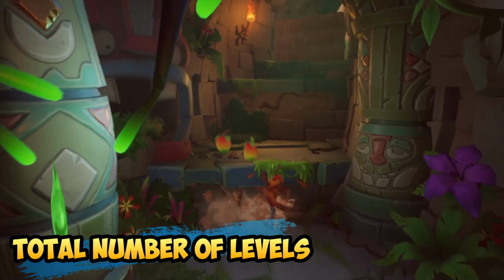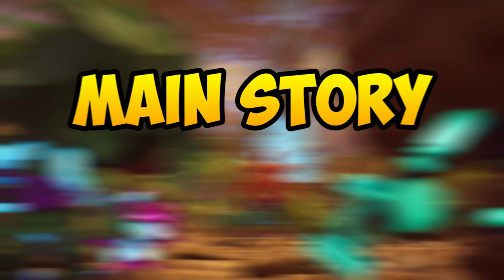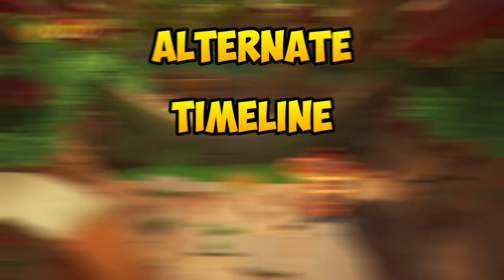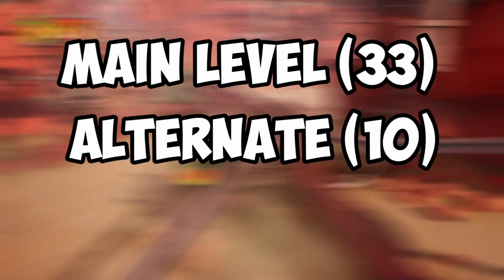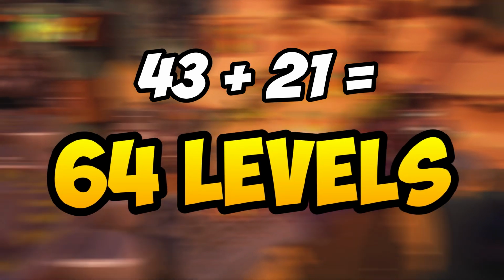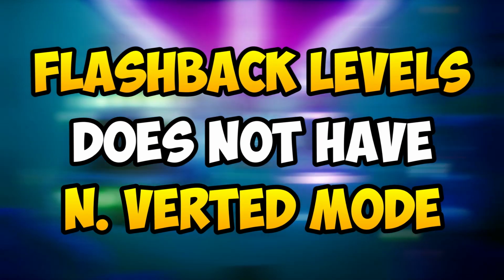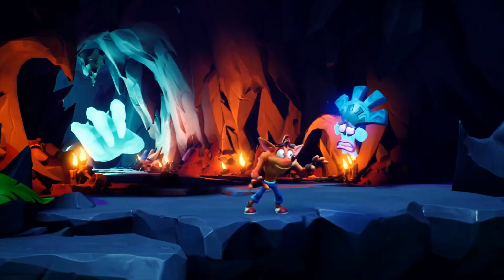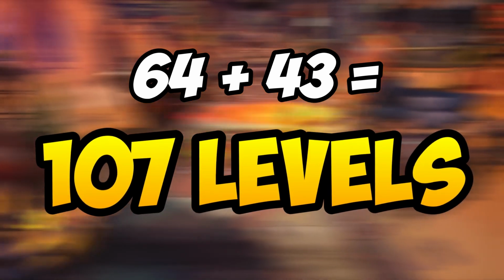Crash Bandicoot 4 It's About Time - How Many Levels Does It Have? (No Story Spoilers)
In this Crash Bandicoot 4 video, I will be breaking down All Levels in Crash Bandicoot 4 It's About Time, which includes alternate timelines, story levels & N. Verted modes. Hopefully, this will give you an idea of how long to beat Crash Bandicoot 4. In Crash Bandicoot 4, all levels can be pretty much replayed multiple times for objectives such as Time Trials & More too. I play Crash Bandicoot 4 It's About Time on the PS4.

---Game Description---
It’s About Time - for a brand-wumping new Crash Bandicoot™ game! Crash fourward into a time shattered adventure with your favourite marsupials.

Neo Cortex and N. Tropy are back at it again and launching an all-out assault on not just this universe, but the entire multiverse! Crash and Coco are here to save the day by reuniting the four Quantum Masks and bending the rules of reality.

New abilities? Check. More playable characters? Yep. Alternate dimensions? Obviously. Ridonkulous bosses? For sure. Same awesome sauce? You bet your sweet jorts. Wait, are they actually jorts? Not in this universe!